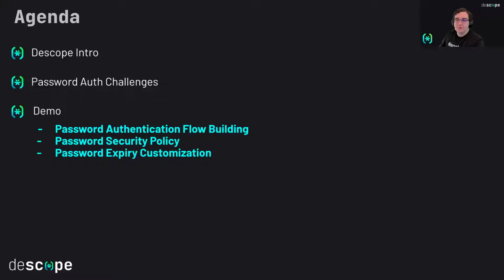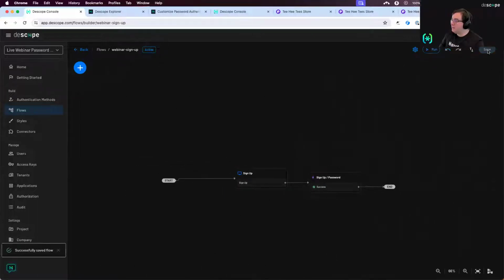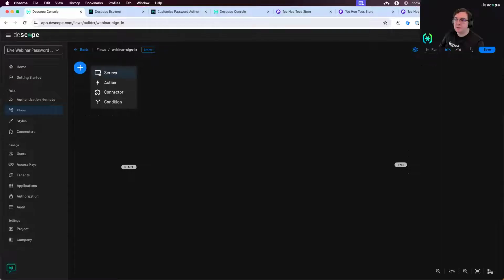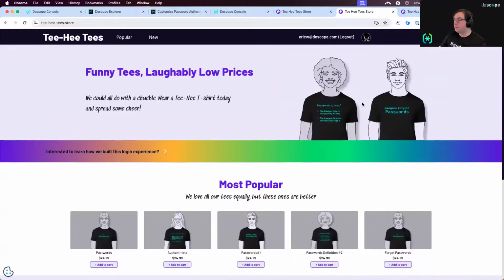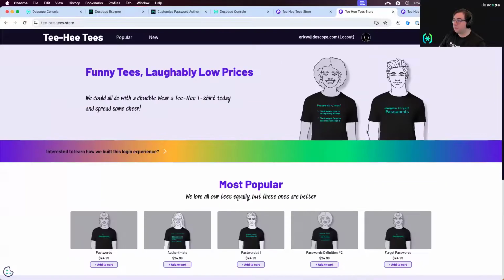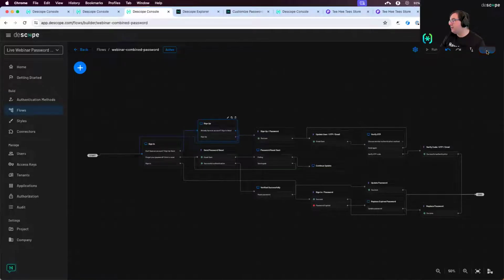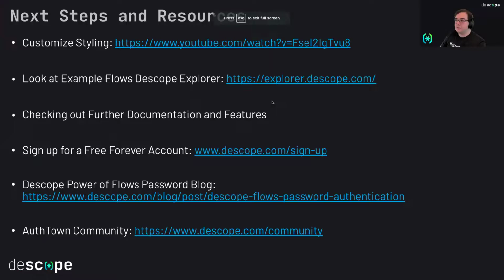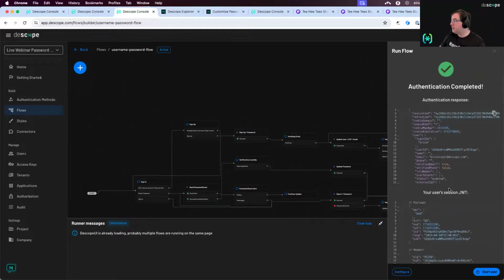The Power of Descope Flows: Painless Password Authentication 🔑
​Building password authentication in-house is like stacking a house of cards that can come crashing down at any minute. Whether it’s setting up password complexity requirements, creating account recovery flows for forgotten passwords, or dealing with common errors like “user-not-found”, password auth quickly eats up dev time.

​Enter Descope Flows. In this webinar, Eric Weinman from the developer relations team will use no-code workflows to:

​🔑 Add password-based auth to an app in minutes.
​🔑 Drag-and-drop password recovery and expiration processes.
​🔑 Display error messages that are user-friendly and attacker-unfriendly.

​Join this session to learn how a workflow-based approach can help you reduce friction and increase security for your app’s password flows.